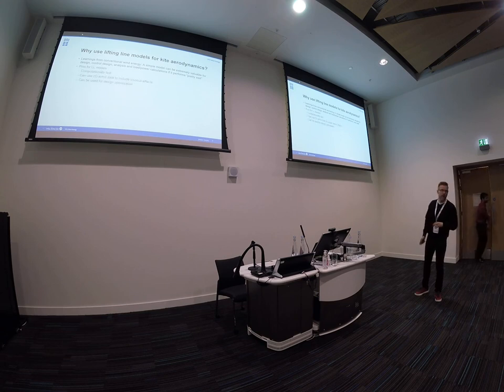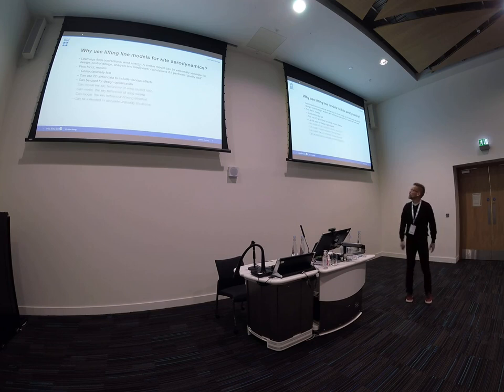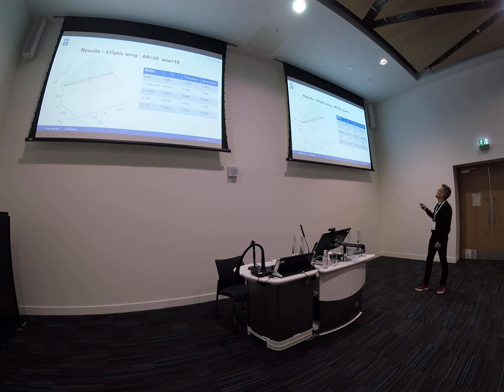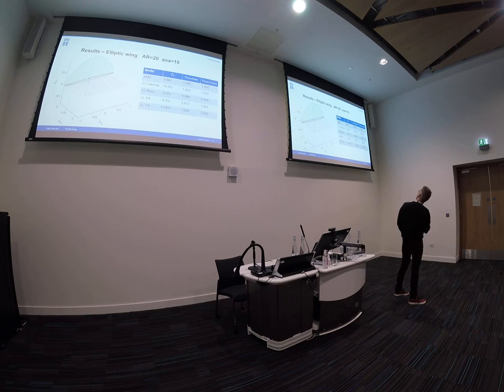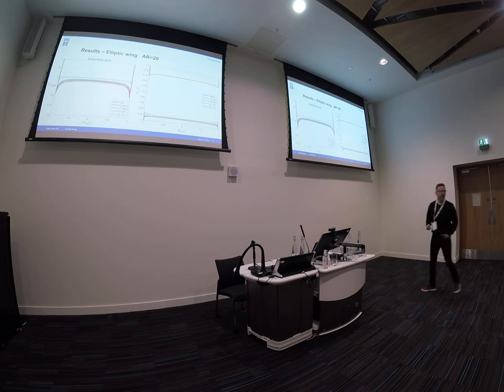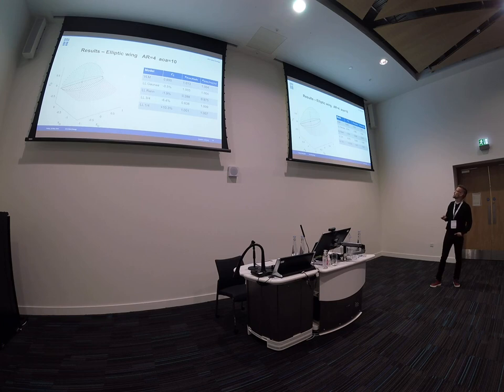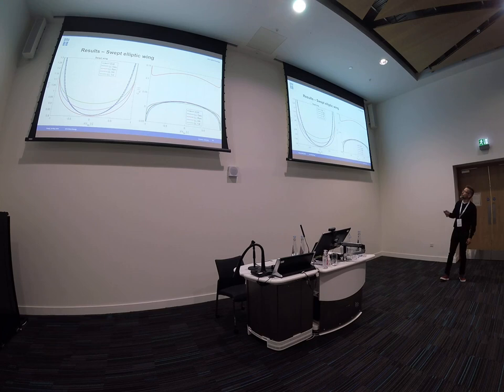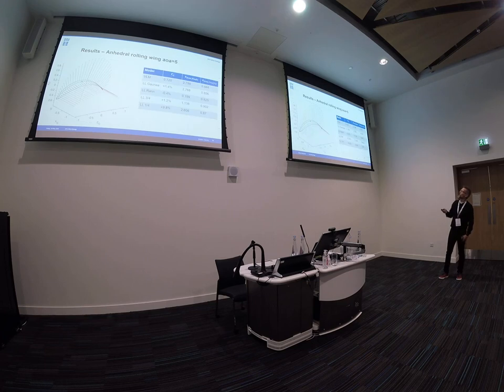Influence of implementation details in the accuracy of lifting line models for AWE applications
Presentation by Mac Gaunaa, DTU, during the mini-symposium "Airborne Wind Energy" at the Wind Energy Science Conference, Glasgow, 23-26 May 2023.

Lifting line/Vortex step-based aerodynamic models are attractive in conventional wind energy as well as airborne wind energy applications due to their favorable balance between fidelity and computational efficiency. In the airborne wind energy sector, this feature opens up the possibility for both aircraft analysis and design of the aircraft as well as its control. However, many different ways of implementing lifting line-based models are found in literature, which results in a range of different simulation results depending on both implementation details and the cases used for validation of the models. For instance, it is possible to find two different implementation methods that agree on the performance of a straight wing but disagree on the performance of a wing with dihedral.

Recent work for wind turbines employs lifting line methods to expand the existing engineering model complex with great success to include properly the effects of blade sweep and dihedral [1-3]. During this work, it has proven crucial to revisit the unsteady 2D thin airfoil theory framework [4] to reveal implementation details corresponding to a consistent coupling between the “inner” 2D (airfoil data) representation and the “outer” 3D lifting line representation. The results show that this approach yields a lifting line model similar to the aerodynamic model of Rannenberg [5] for the lift forces. Still, the drag forces have a more general formulation that lends itself also to apply for more complex inflow situations than the steady uniform case, which the commonly used Trefftz-plane drag analysis is limited to.

The present work aims to compare the performance from several different lifting live/vortex step implementations found in the literature with the version described above, as well as a higher fidelity Vortex Lattice method that resolves the physics with fewer approximations and acts as the reference. The comparisons include different aspect ratios, wing dihedral and sweep, and focus on cases relevant to airborne wind energy. One example of such a comparison case can be seen in the accompanying figure pdf.